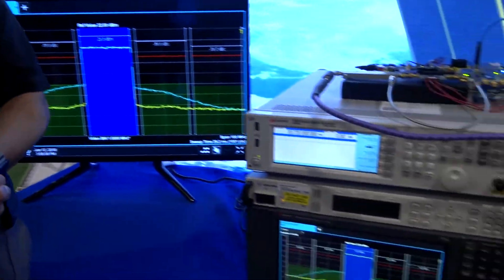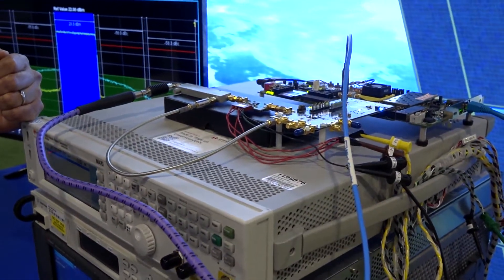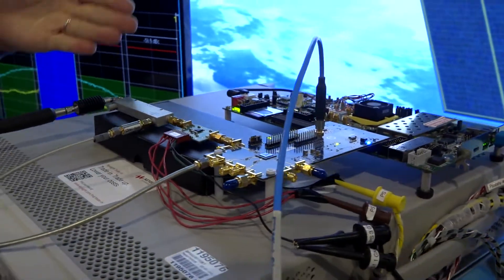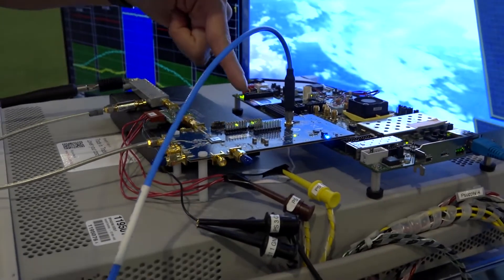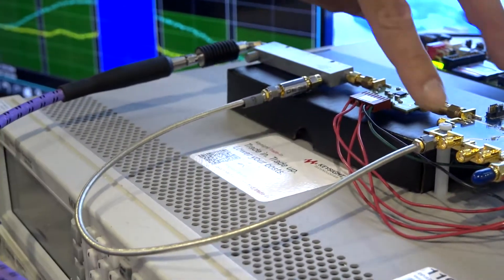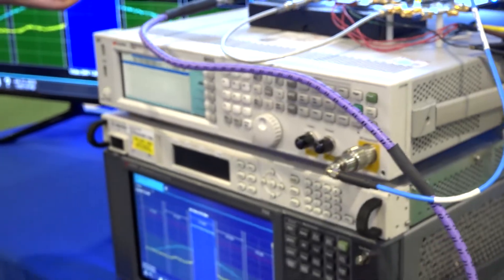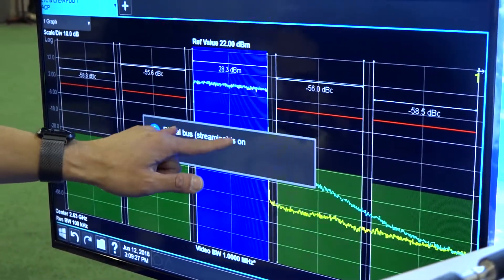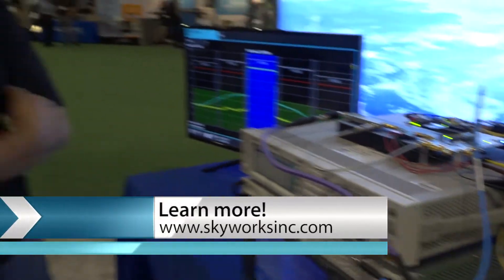Skyworks Small Cell Power Amplifier Demo at IMS 2018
Skyworks’ demonstrates its new small cell power amplifier with DPD for Microwave Journal at IMS 2018